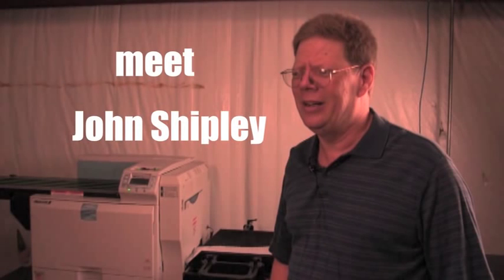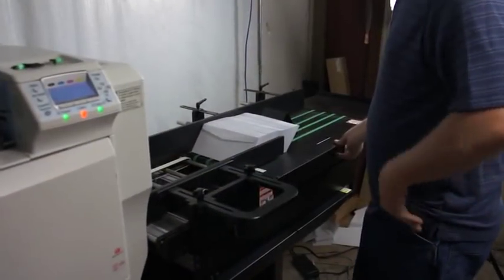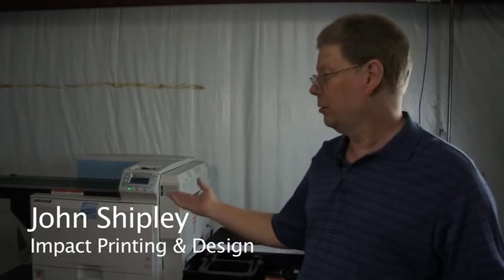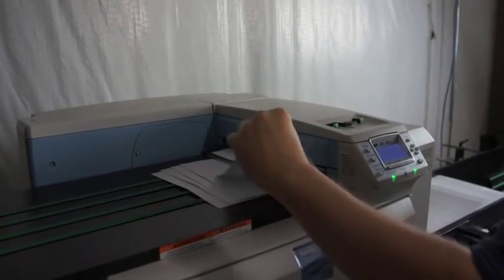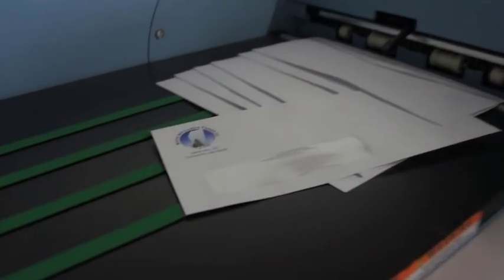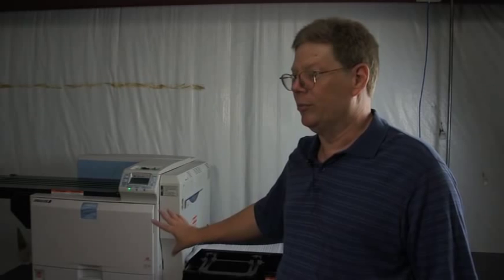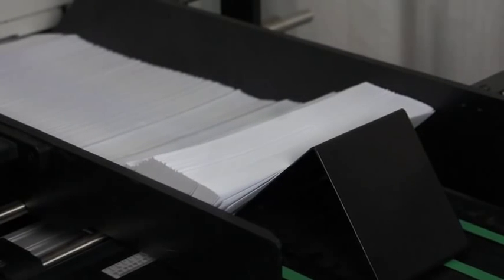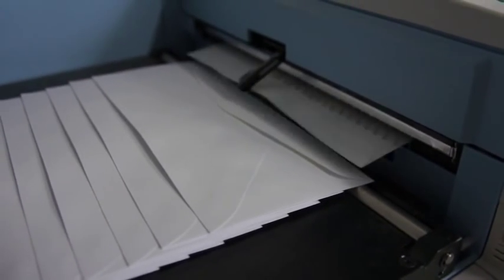Xanté Review - Impressia at Impact Printing & Design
"This is my go-to for everything, all my envelope jobs. Slap the envelopes in there and load them down and go. I love the color quality on this [Impressia with Enterprise High Speed Feed System]. It's nice. It's crisp. It's consistent all the way through. I've seen a lot of things come and go and this, for me, is much more high tech than any of the presses."         [Our customers are not paid for their endorsements and receive no benefits for their comments. -- Xante]